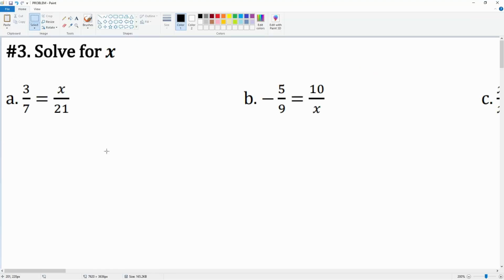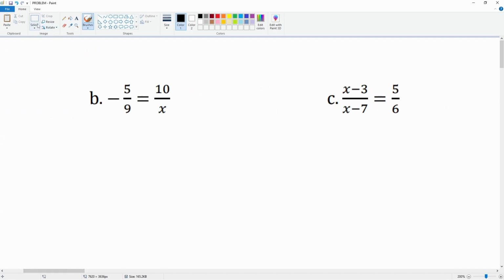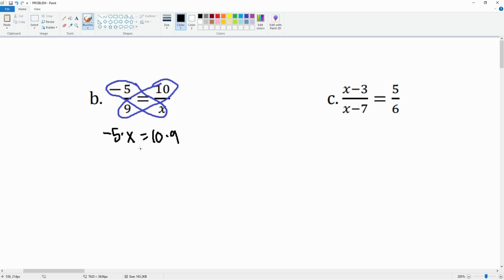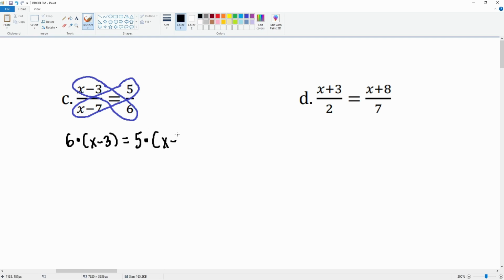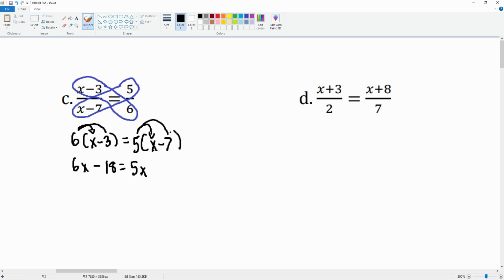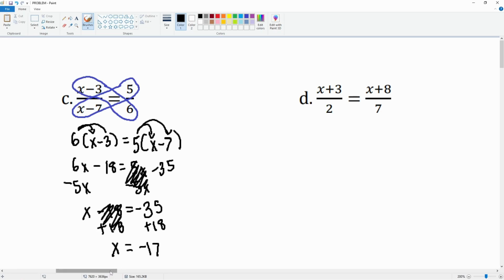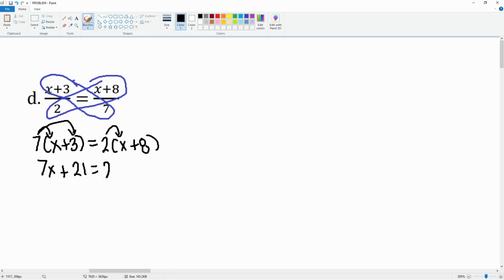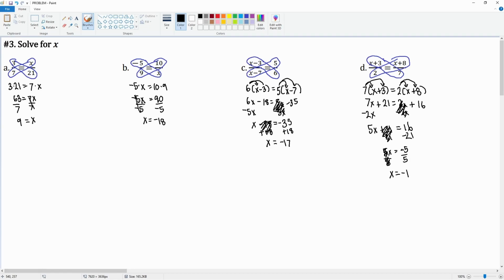Chapter 7 #3 Solve a Proportion